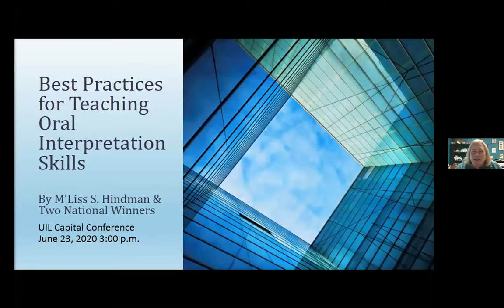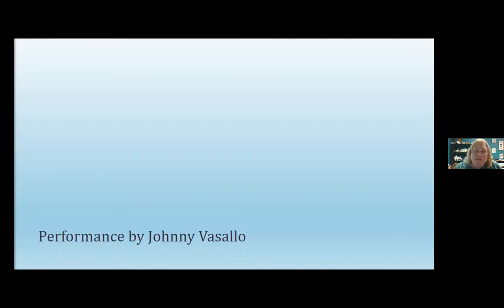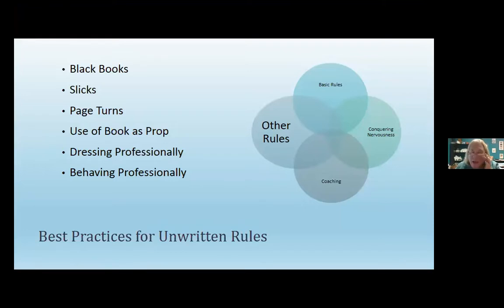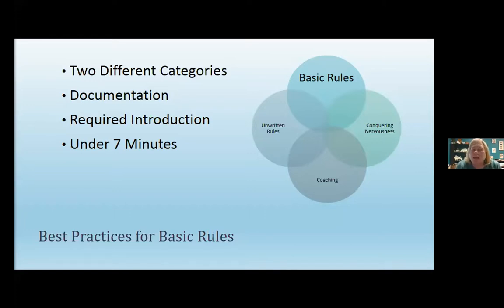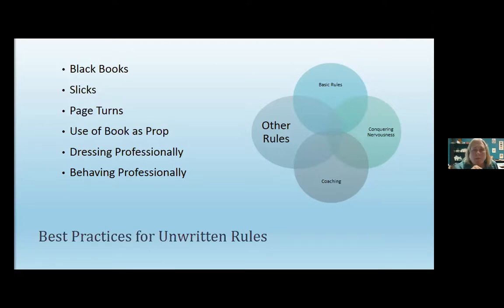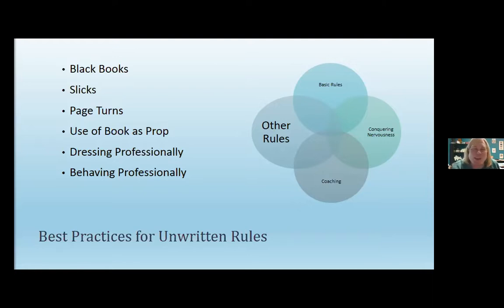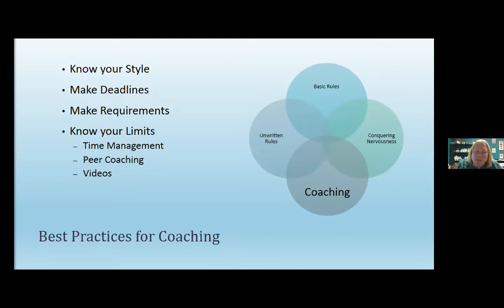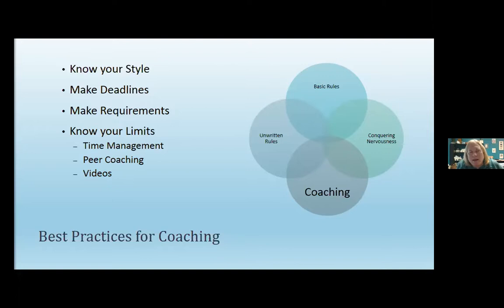Oral Interpretation: From Beginning to End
A step-by-step guide to preparing for performance in prose and poetry competition. M’Liss Hindman, state contest director.